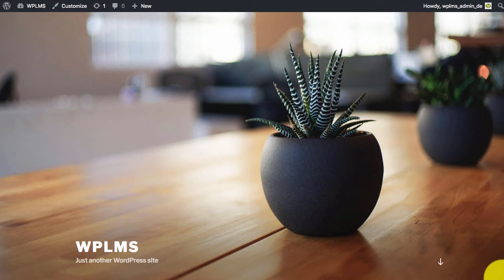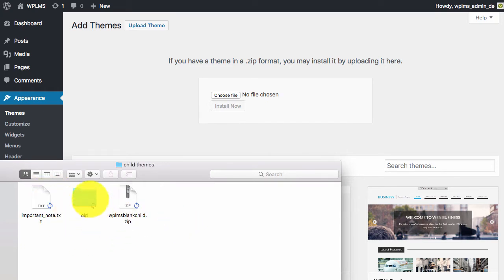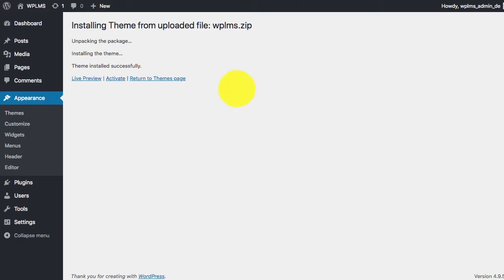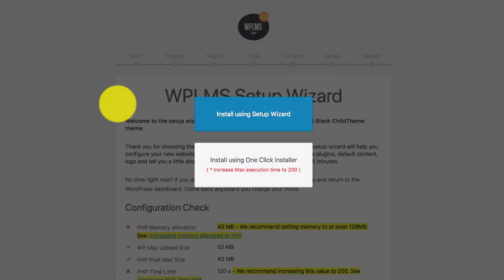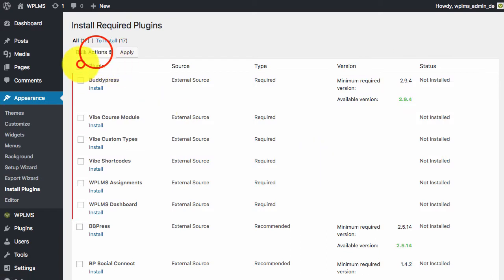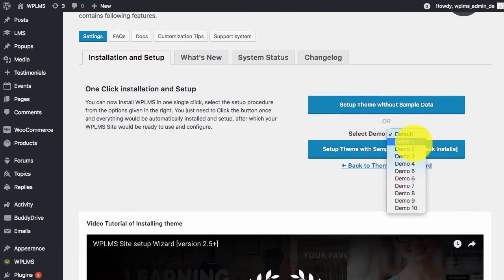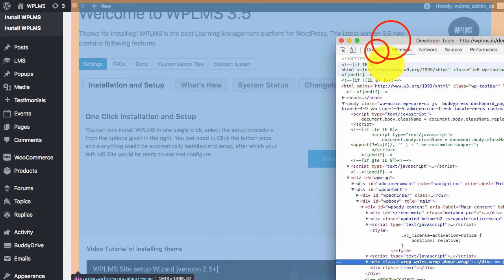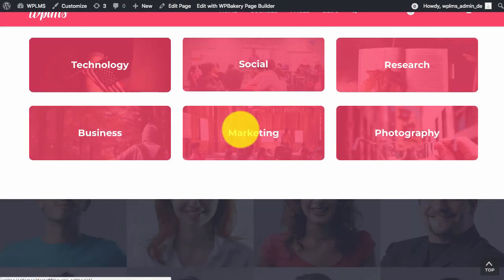WPLMS Installation Options in 3.5+ -3.9 version.